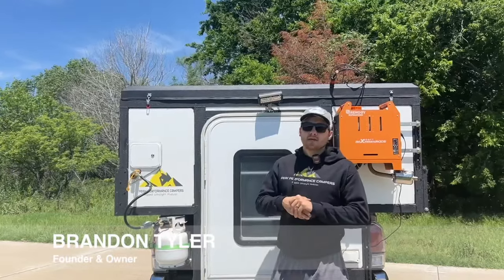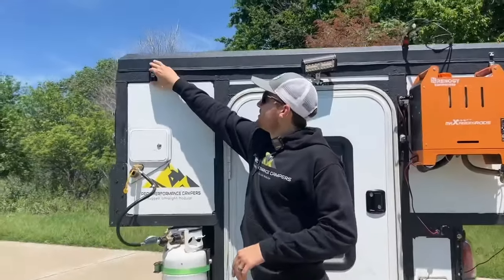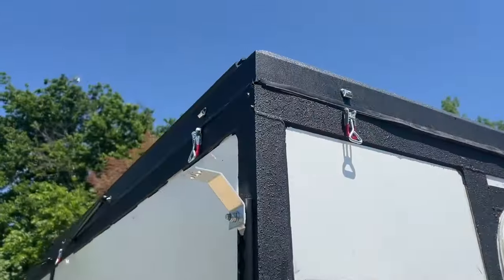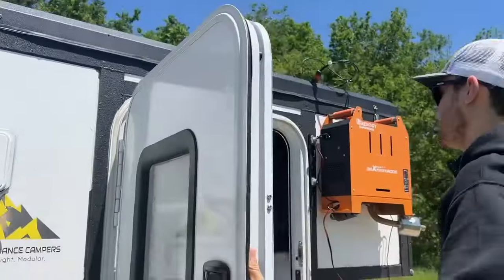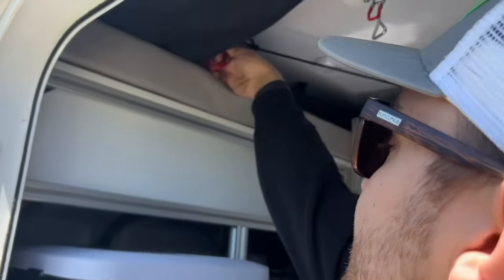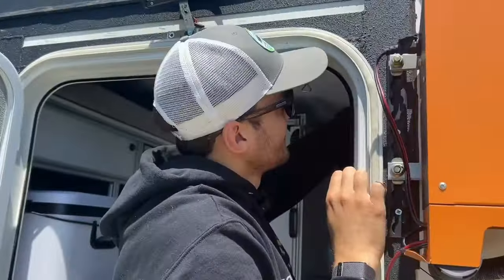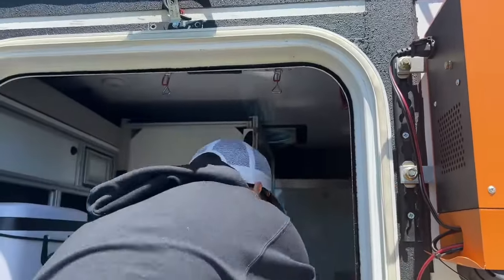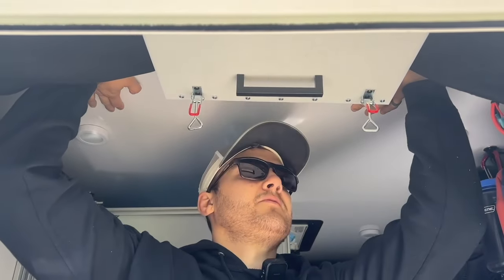Popping up our ultralight truck camper in under 2 minutes 🔥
Pop-up campers are fuel efficient, low profile, and easy to setup. Watch Brandon as he pops his up in under 2 minutes. With an insulated soft-side you dont need to worry about climate control.

Featured Product:
Generation 1 Ultralight Stealth: Boasting a 520 lbs dry-weight, under 700 lbs with featured modules, the 100% composite Stealth starts at $20,000. Like all our campers, the Stealth allows for unlimited layout changes using our Modu-Lok system paired with our modules.

100% Composite, No Wood and a dry weight starting at 500 lbs

"Working with Peak Performance campers has been an experience like days gone by, where true craftsmanship is a foundational pillar of a company’s pride. Brandon has made me feel inspired, important, and valued. He is open minded and capable of visualizing what you’re trying to accomplish. The quality of time that he has spent with me for me to be able to achieve my dreams is extraordinary and deeply appreciated. I have and will continue to refer Peak Performance to anyone who is looking to invest in a company that is equally invested in their customer."
 - Eric Schmidt, AZ

25 YEAR PEAK PERFORMANCE GUARANTEE

Don't miss out on future videos and exclusive deals!